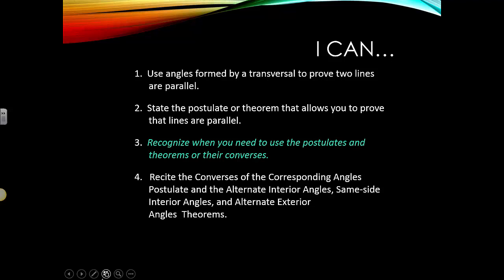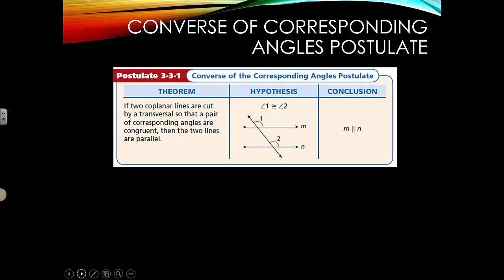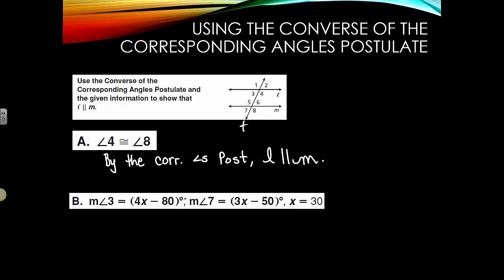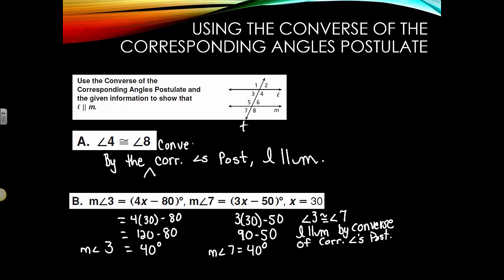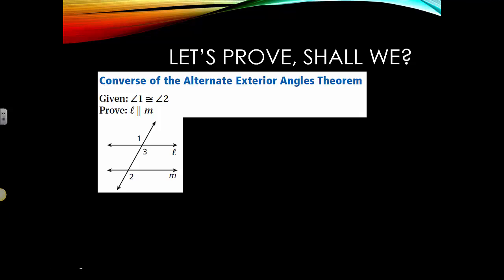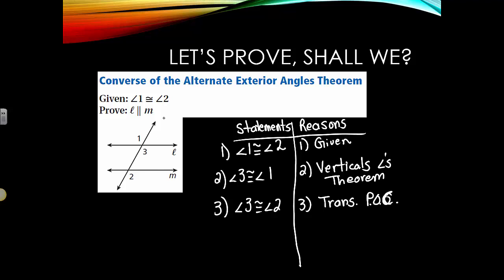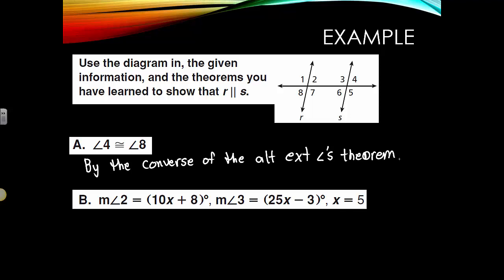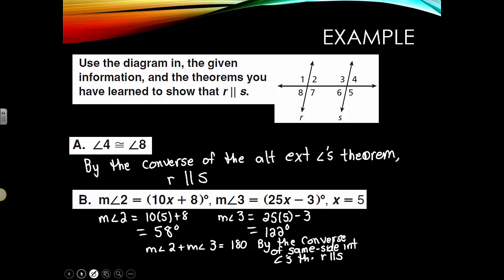Section 3 3 Proving Lines Parallel